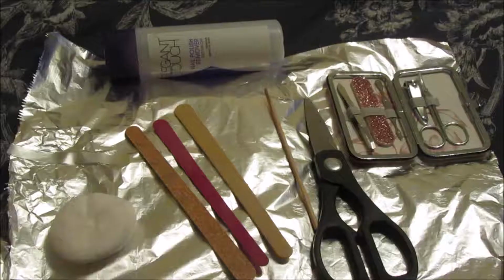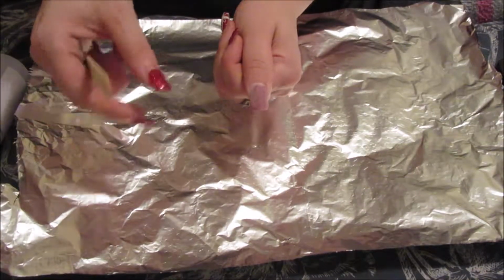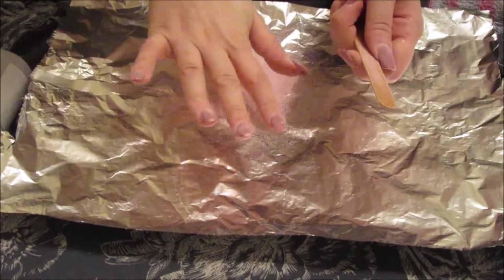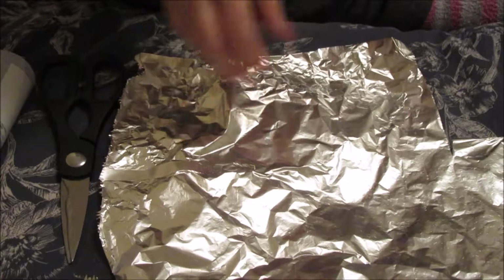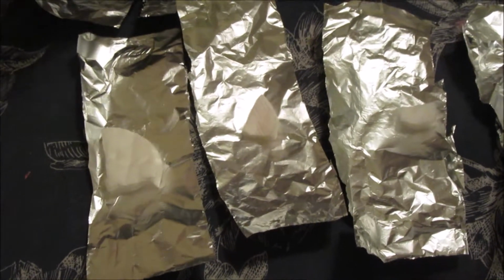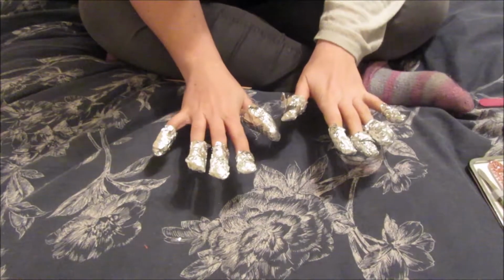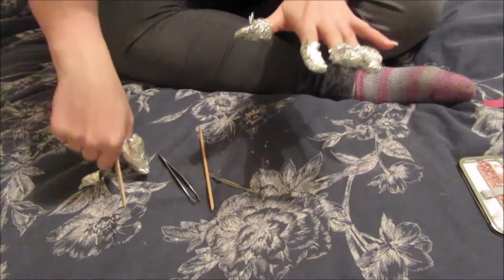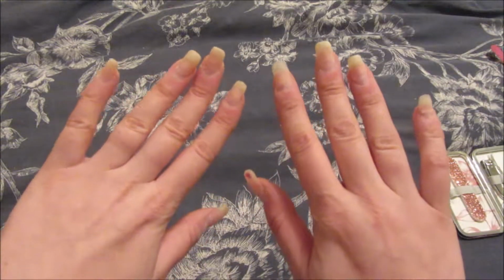How To Remove Gel Acrylic Overlay Nails Easily At Home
Hey guys,

Having your nails done in a salon can cost a fortune so I wanted to show you how you can easily remove false nails, gel nails, acrylic, overlays and shellac at home.